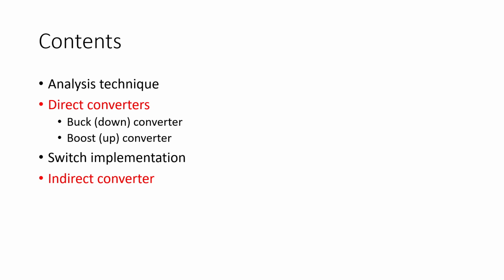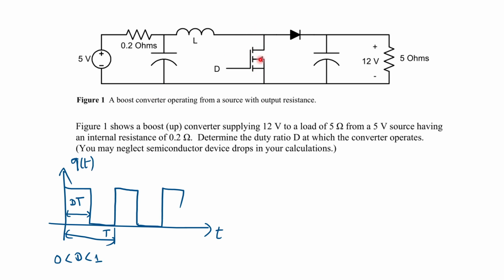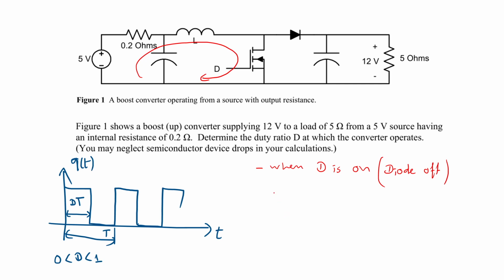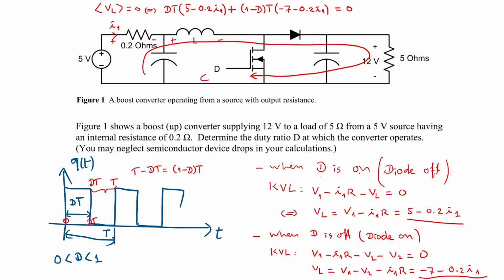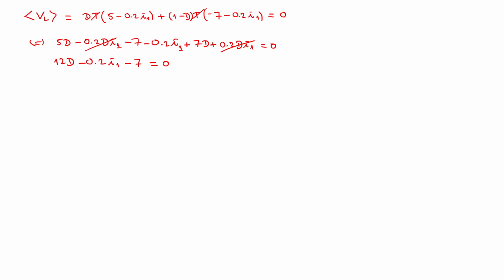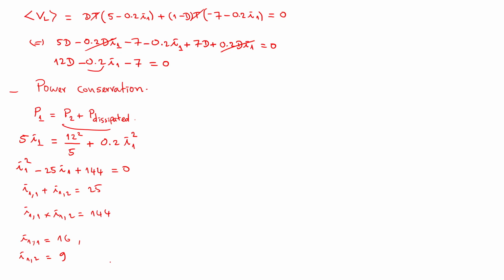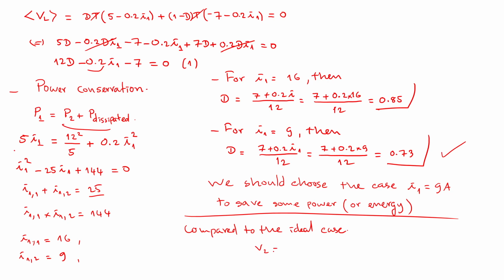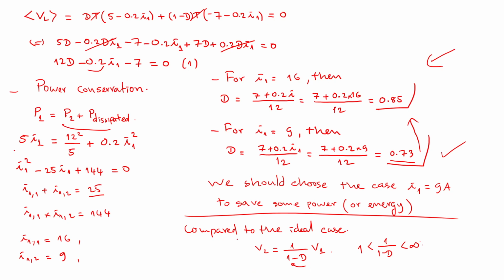4-2-DC-DC converters part 2